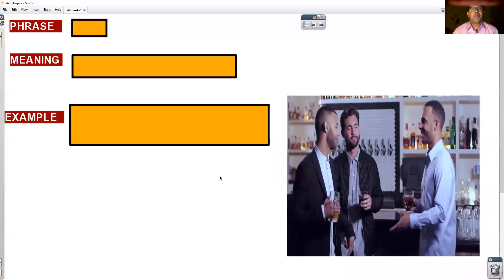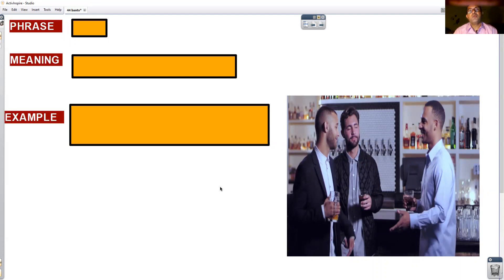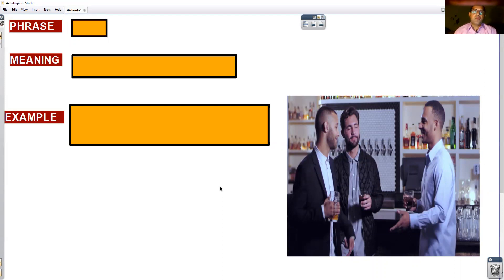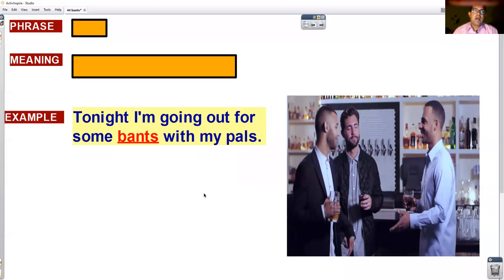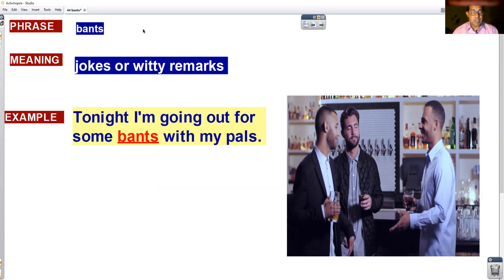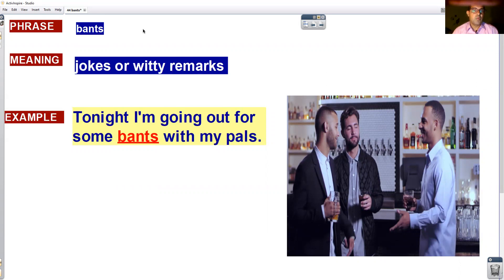ENGLISH UNVEILED SNIPPET OF ENGLISH bants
I"m going out for some bants.